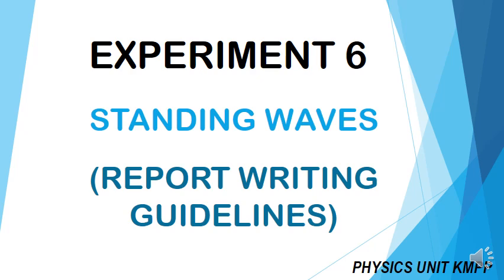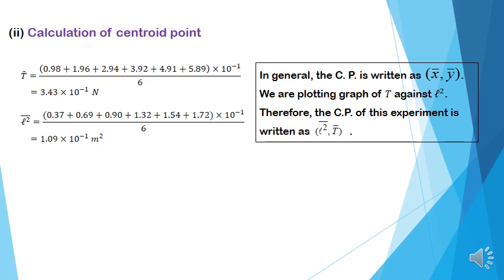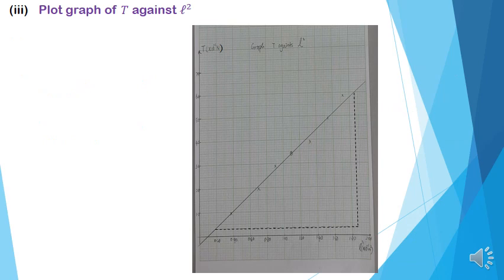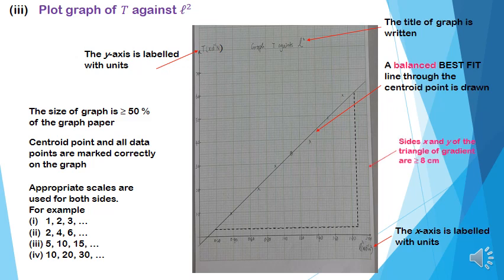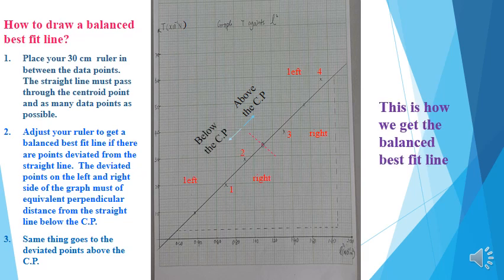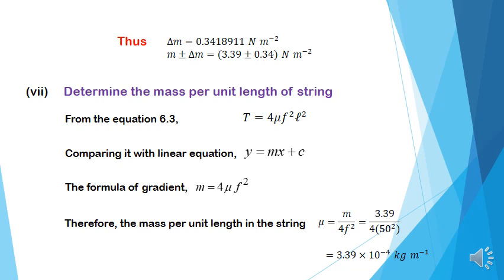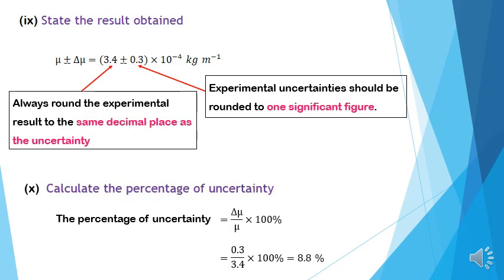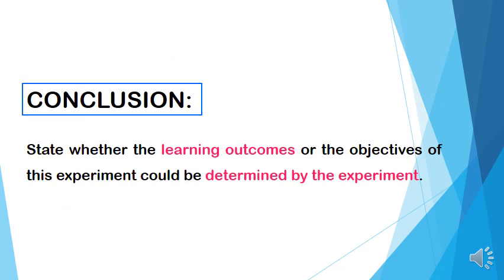Experiment 6: Standing Waves Report Writing